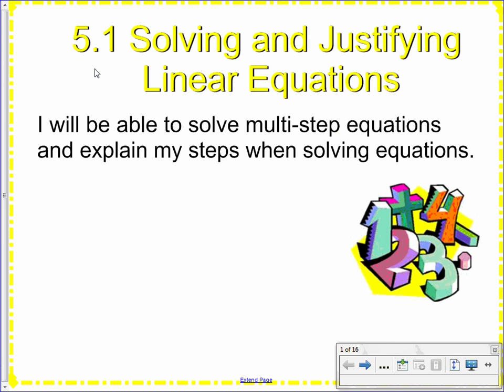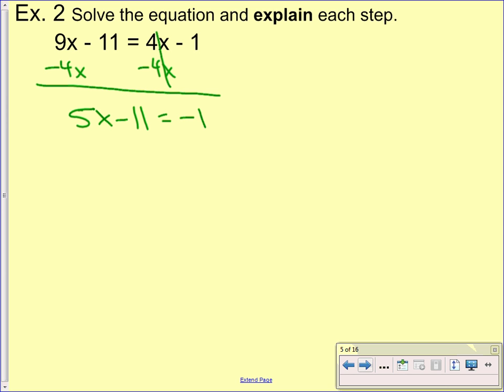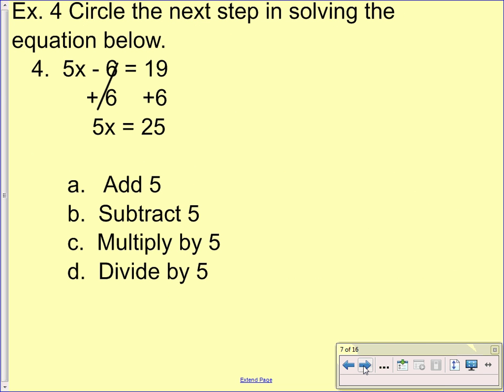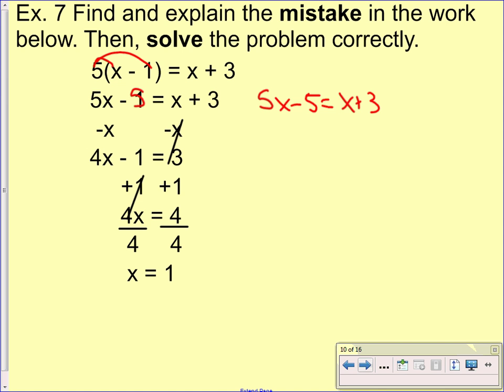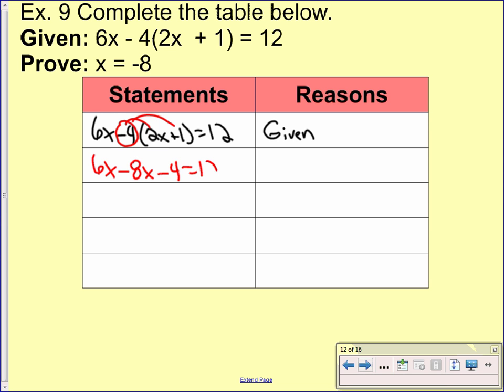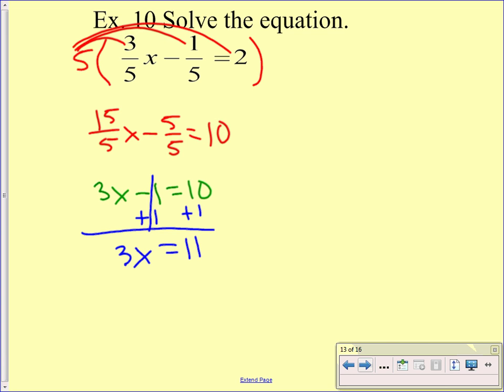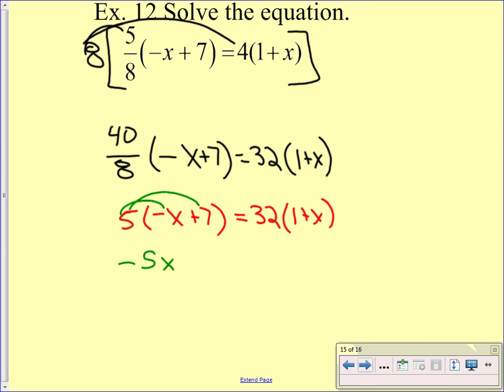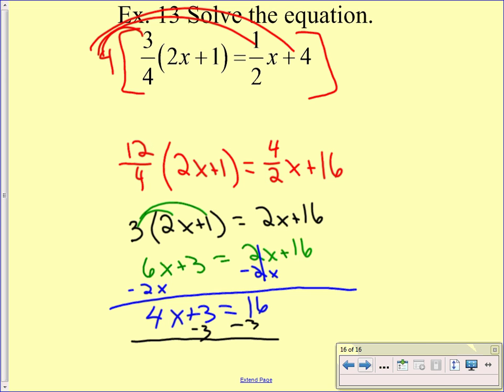5 1 Video